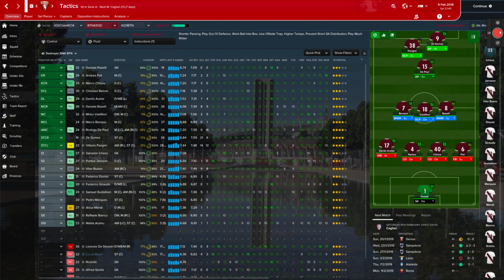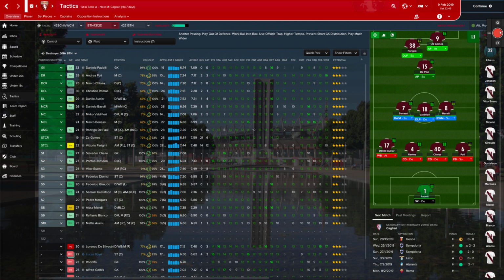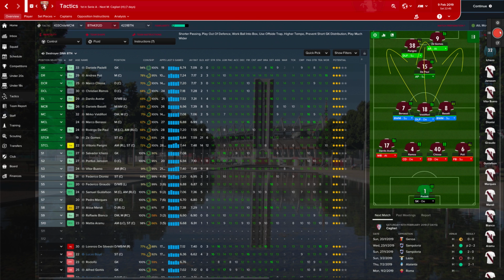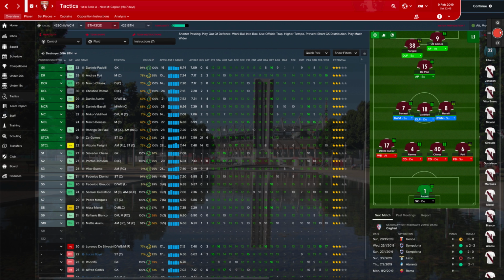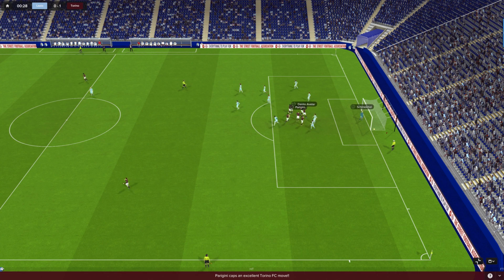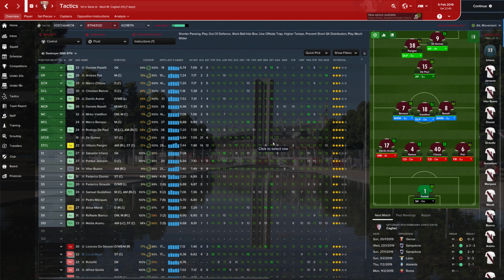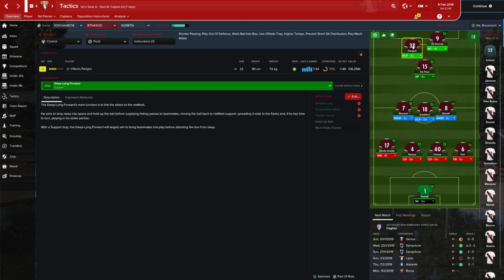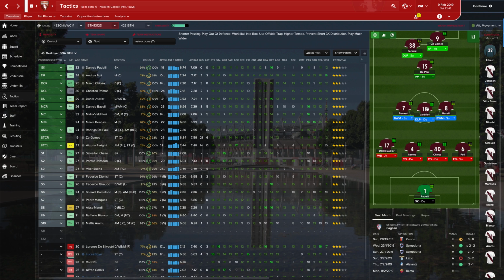Quick Tactics- 4312 - Football Manager 2017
DO NOT OWN THE RIGHTS TO THE CLIPS OR MUSIC. This video is not intended to violate any Condition of Use.

These are Quick Tactics- - on setting up one of my favourite systems the 4312.   In this show I use strategies listed in my book “Bust The Net - A Football Managers Guide” to set the team up .